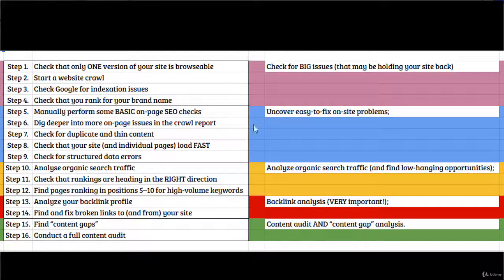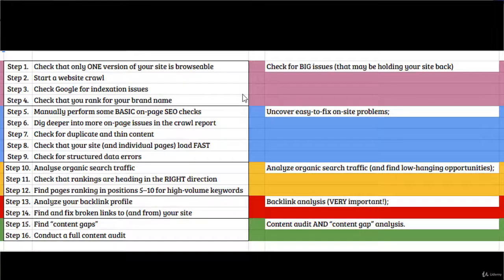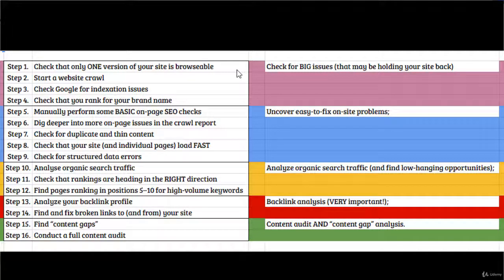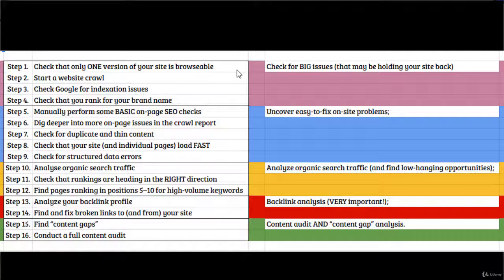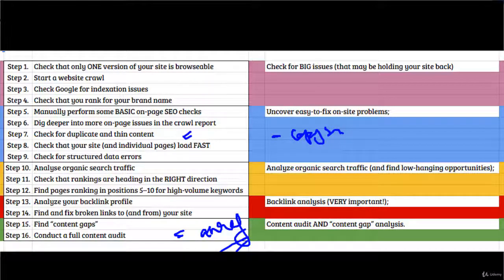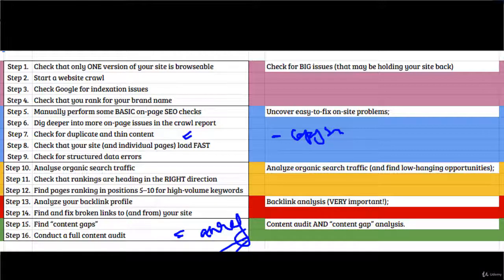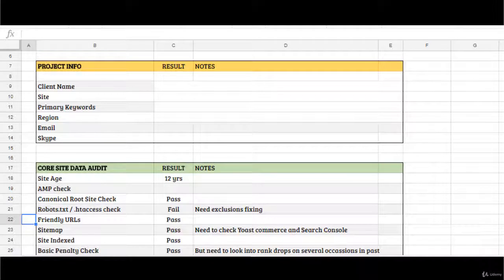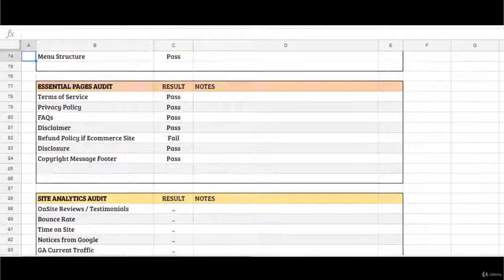3 Advance SEO Audit